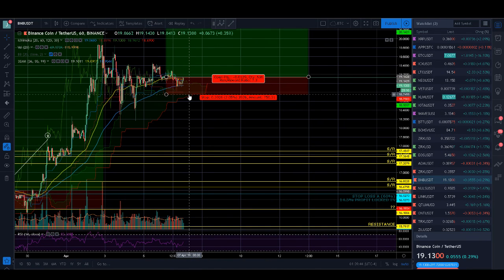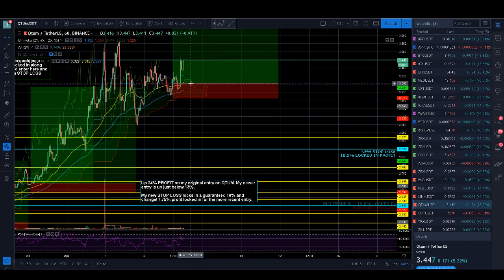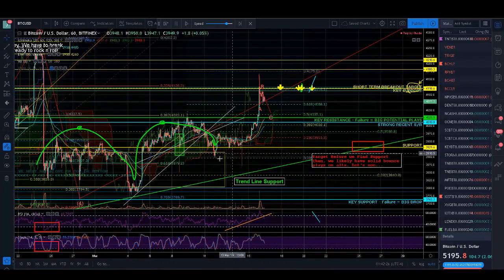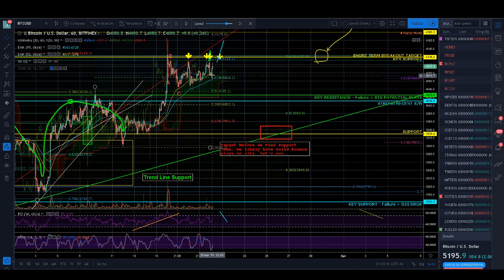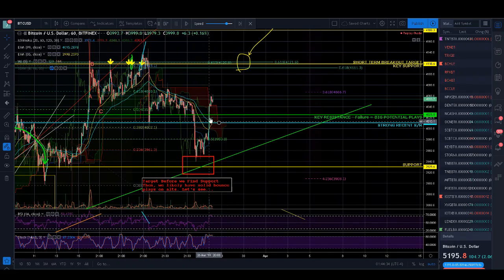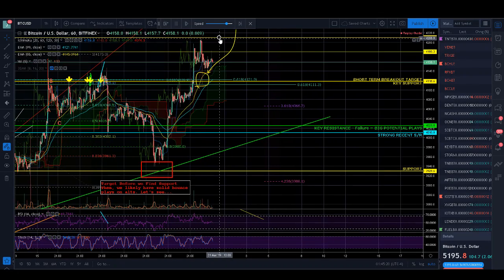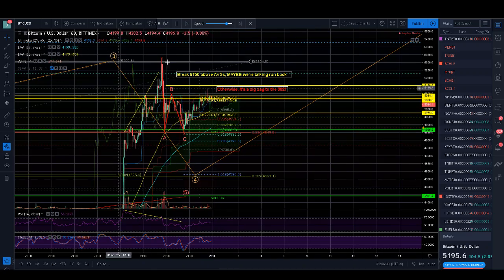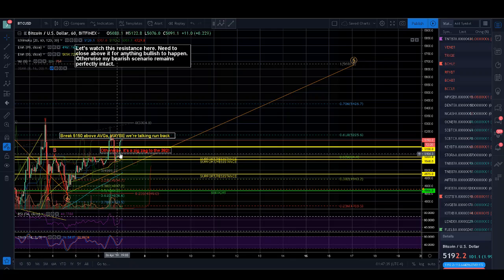Tool Free Crypto Live 4/7 - Show BTC Model Replay - EDUCATION ON IchEMA and How I Did It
So